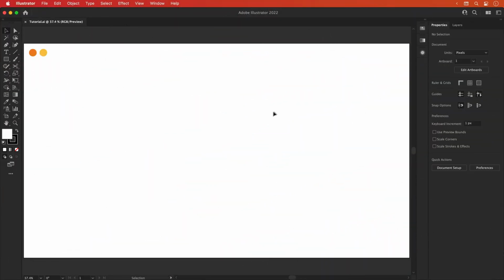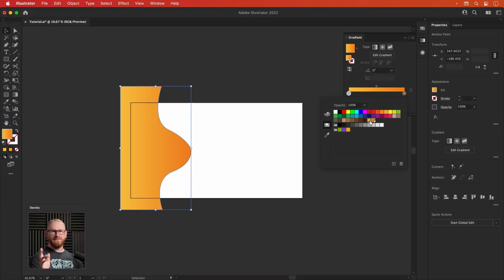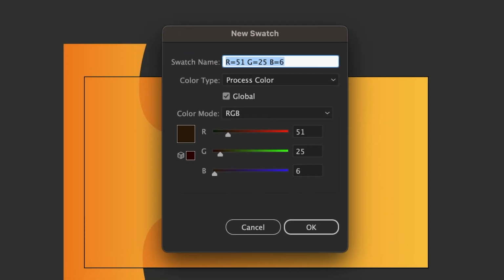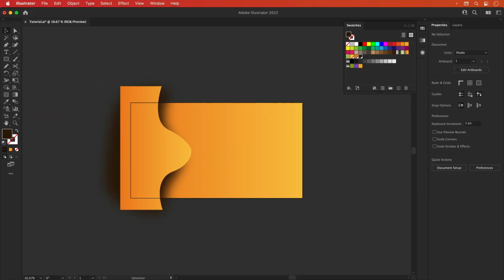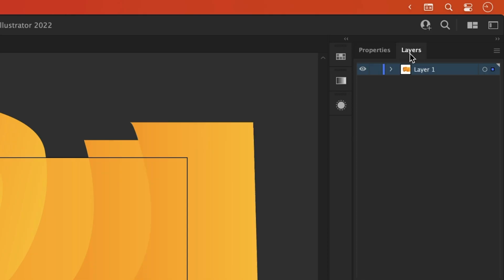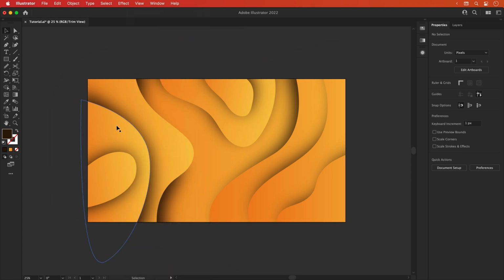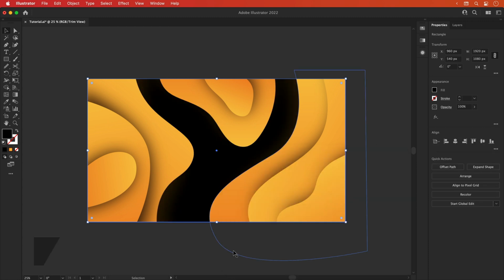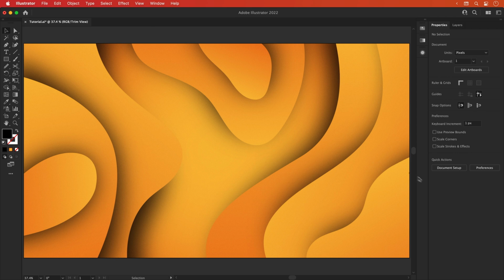6 Tools for Beautiful Backgrounds in Adobe Illustrator